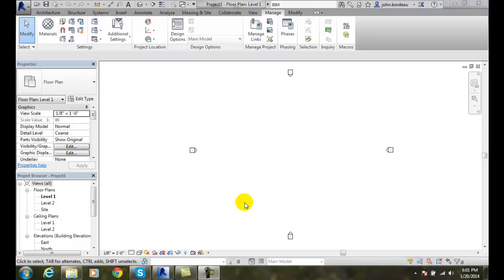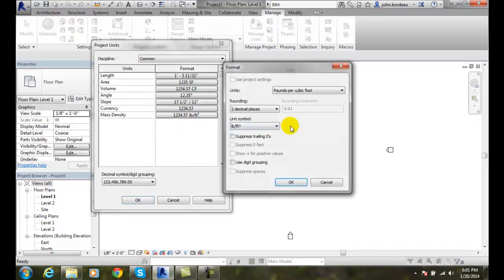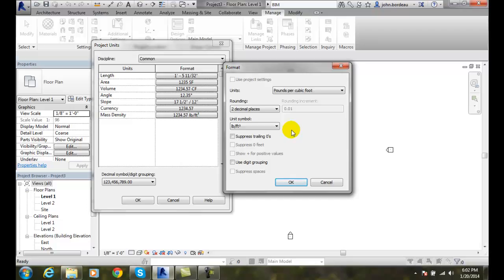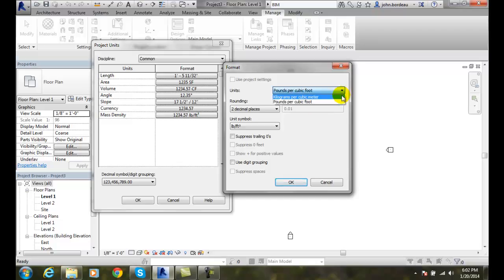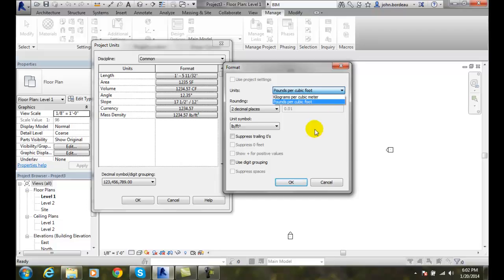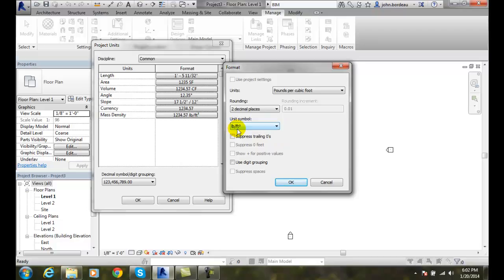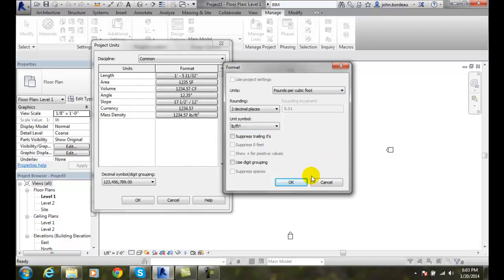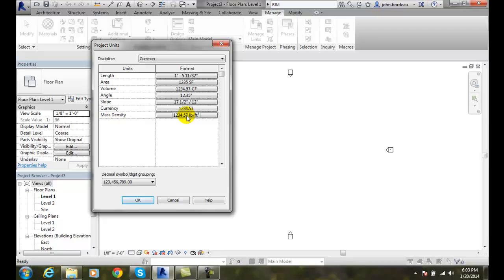Revit 02-08 Mass Density Unit